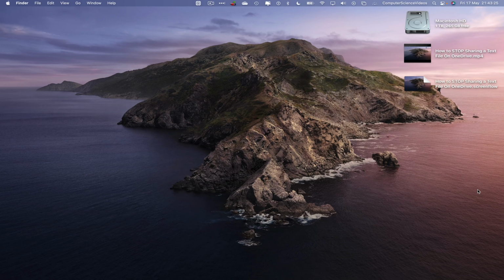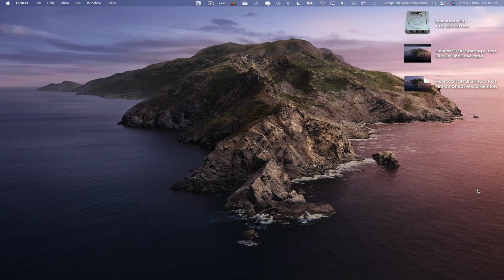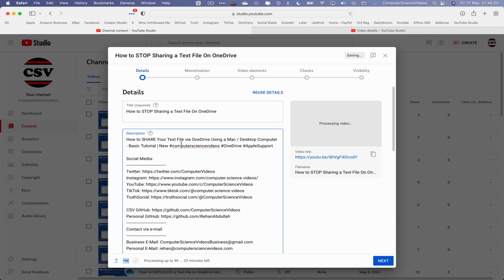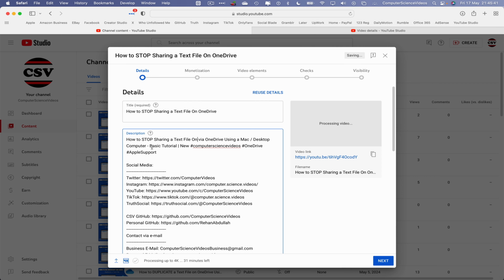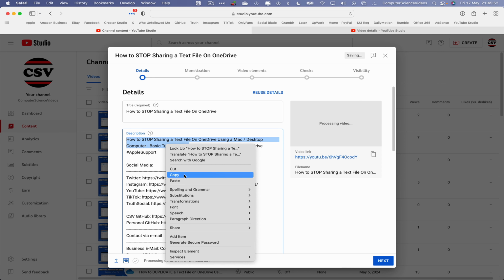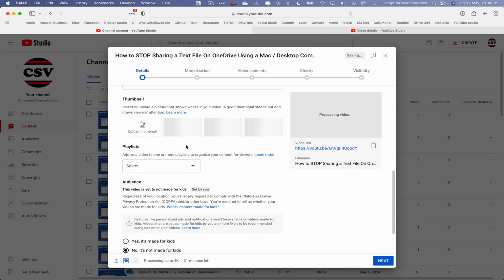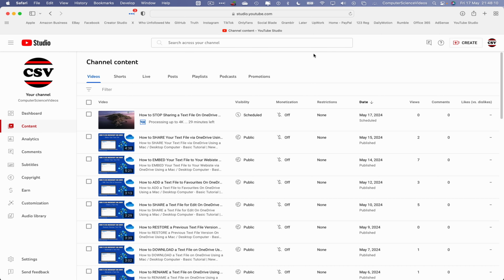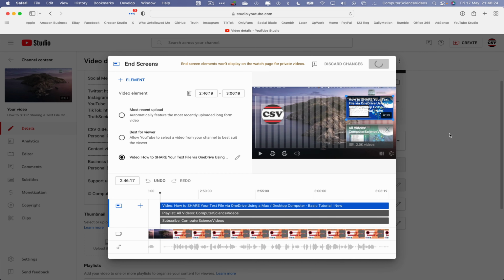How to UPLOAD a Video to Your YouTube Channel On a Mac - Basic Tutorial | New (2024)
How to UPLOAD a Video to Your YouTube Channel Using a Mac (2024) - Basic Tutorial | New